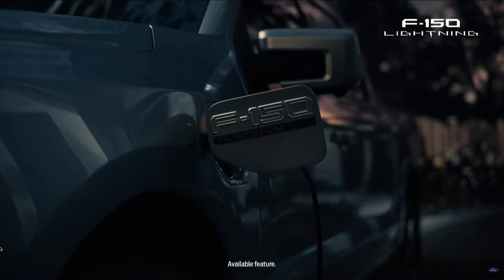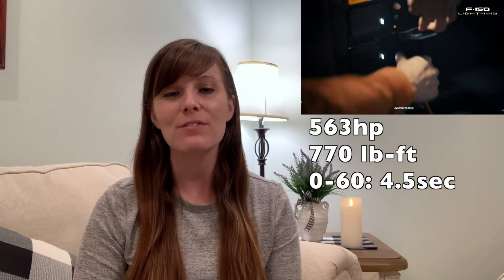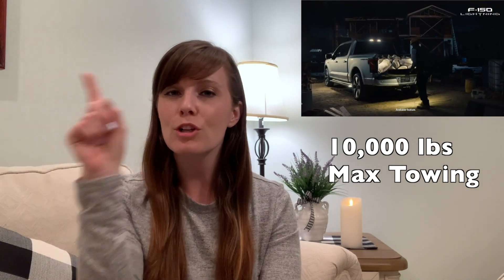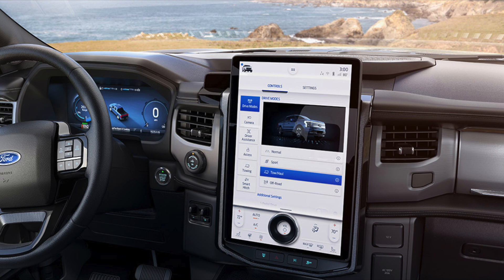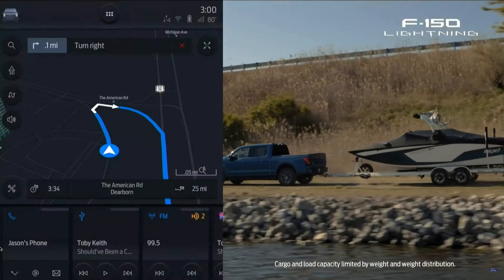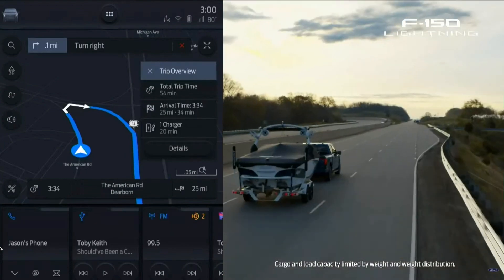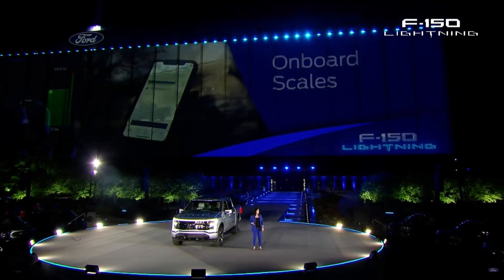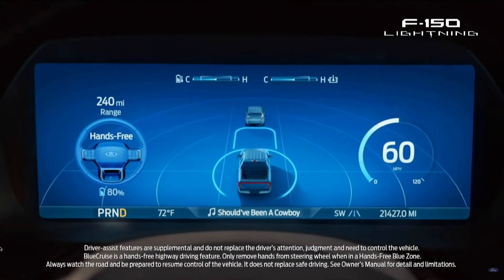All Electric Ford F-150 LIGHTNING!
In this video, Ford reveals their first ever all electric F150 and we talk about the details!

Need an awesome removable front license plate holder?